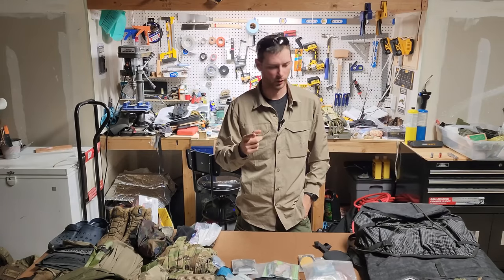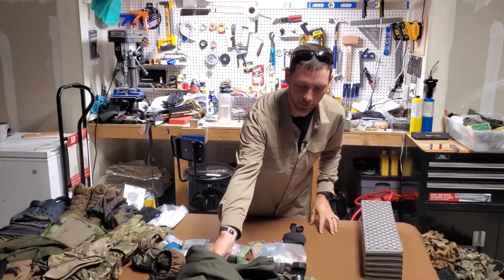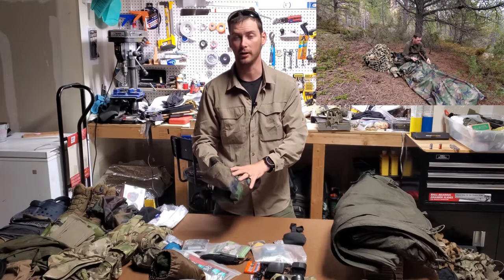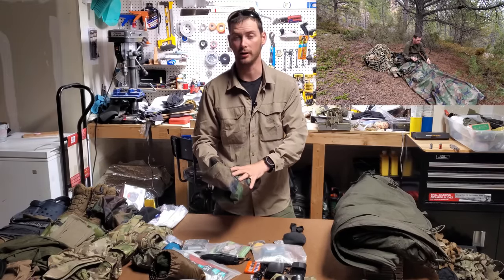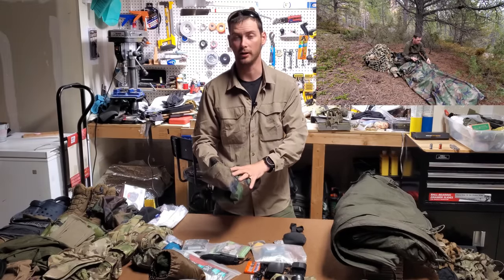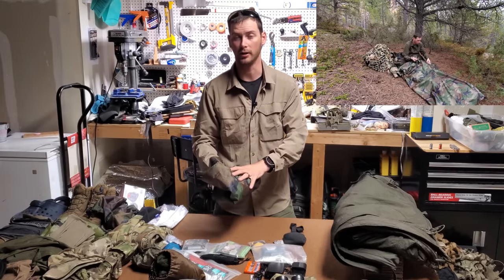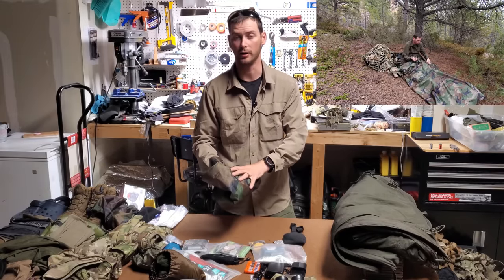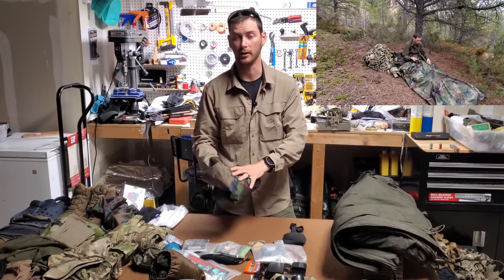TUSC Full gear loadout: Direct Action Resource Center-Tactical Urban Sustainment Course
Thermarest Zlite pad
Helicontext swagman roll
Bug net
USGI Military Style Poncho
Camping pillow
Solomon XA forces Mid goretex
Crocs Unisex-Adult Classic Clog
outdoor Ventures Lightweight Quick Dry shirt
Smart wool T-shirt
Boxer Briefs Merino Wool
Darn Tough Tactical Over The Calf Light Cushion Sock
FoxRiver Wick Dry Auras Ultra-lightweight Liner Socks
Sea to Summit Permethrin-Treated Mosquito Head Net
SHEEP RUN 100% Merino Wool 1/4 Zip Shirt
SealLine MAC Sack dry bag
Sawyer Squeeze Water Filtration System
Katadyn Gravity BeFree 6L Water
Sawyer Permethrin Clothing Insect Repellent
Liquid I.V. Lemon Lime

0:00 Intro
1:12 Backpacks
5:49 Sleep system
11:30 Miscellaneous small items
16:19 Electronics
17:58 MVP- Bug head net
18:55 Helmet/NVGs
20:31 Clothing
22:57 Boots/Shoes
25:49 Clothes continued
26:37 Pants True spec expedition
29:13 More clothes/ Jacket/ rain gear
33:19 Chest rig-FullTang tactical
43:00 Water Kit
50:55 Rifle Setup
54:12 Bugs Thermacell
55:00 Closing thoughts